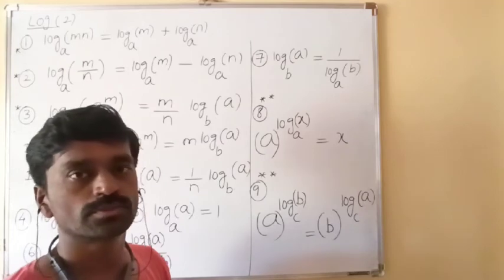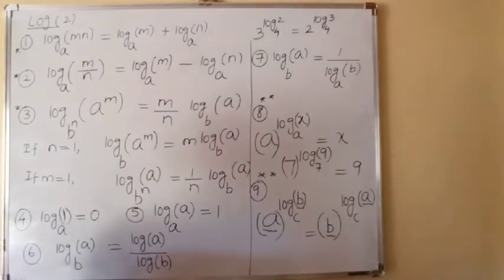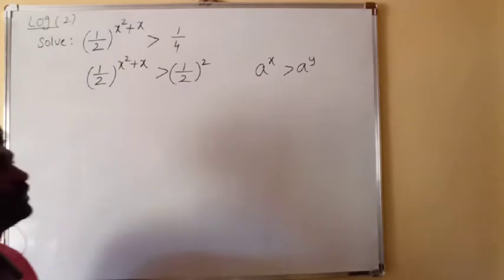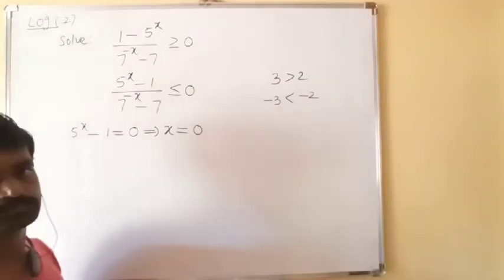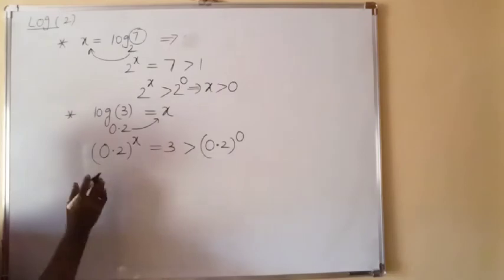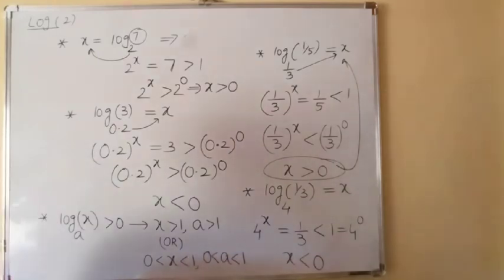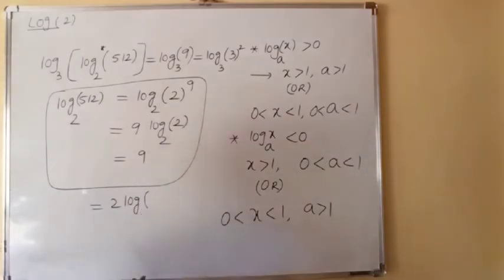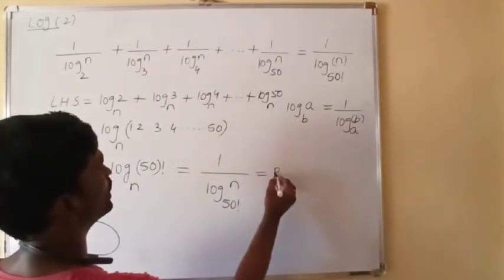Logarithms Problems based on Fundamental Laws